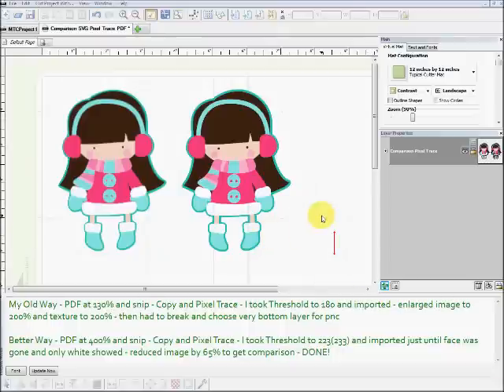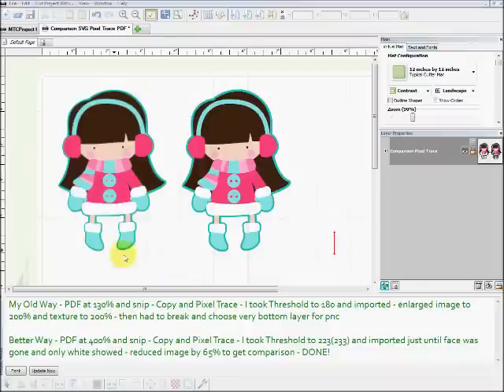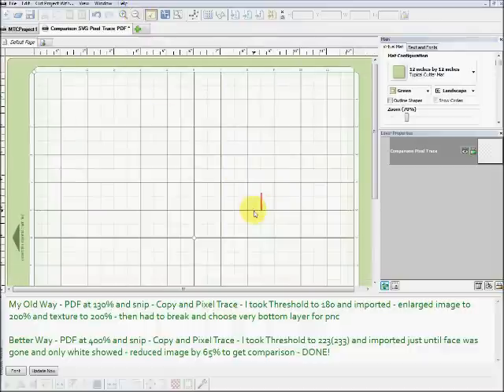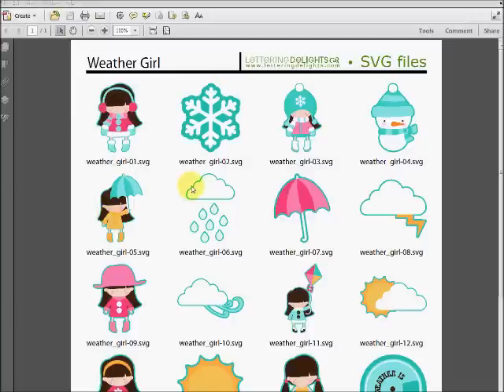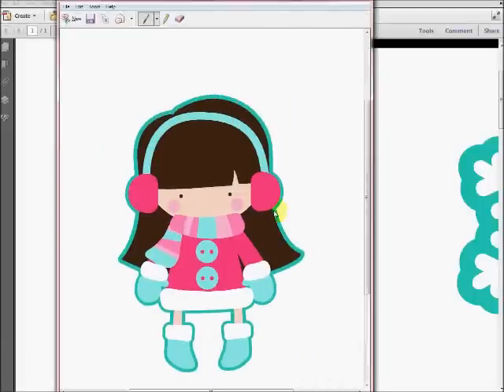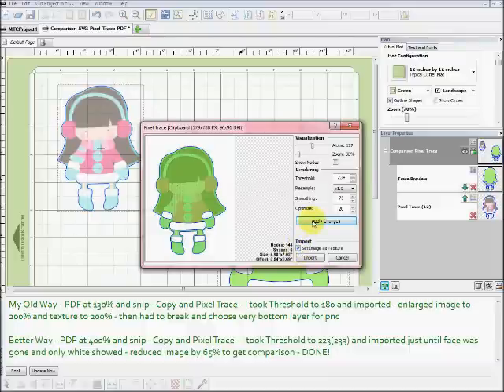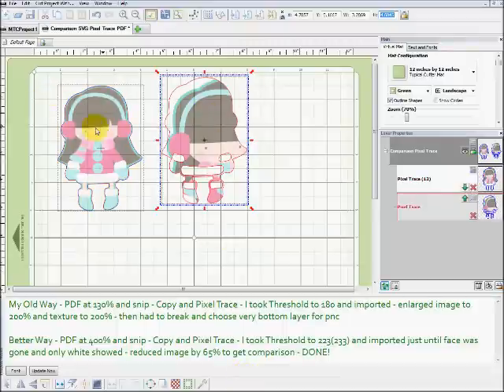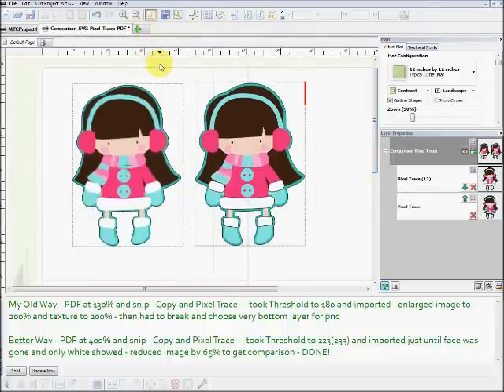Larger Image Better Pixel Trace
In the last video I made "Using SVG's for Print and Cut" I talked at the beginning (Method One) about importing the image using Pixel Trace, however bringing in the image as large as possible is much better. I had brought in the image from the PDF at 130% which was the default, but going up to 400% made for a clearer and better pixel trace. So, I'm going to clarify that in this video.